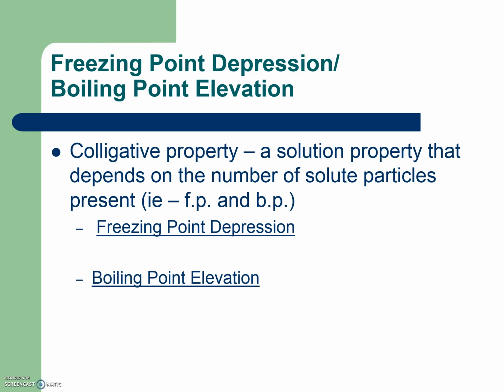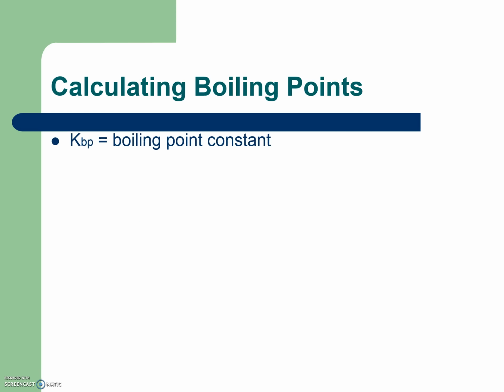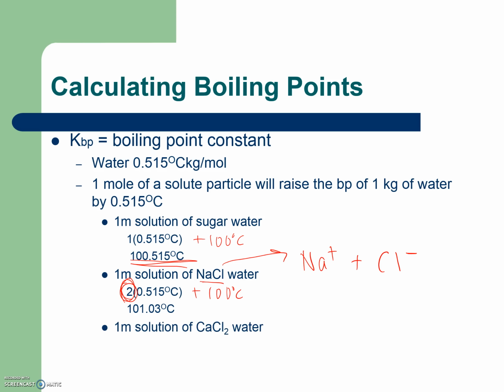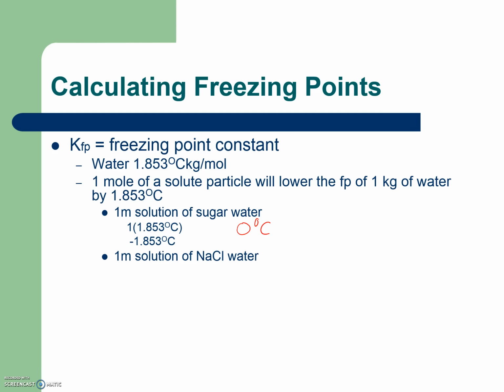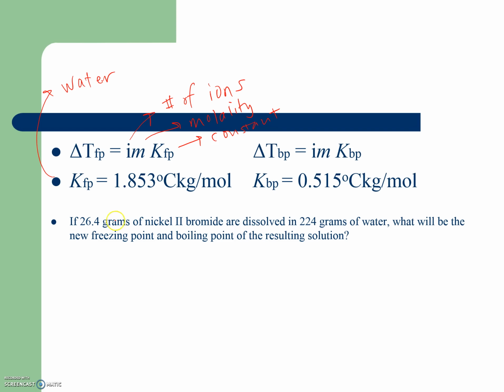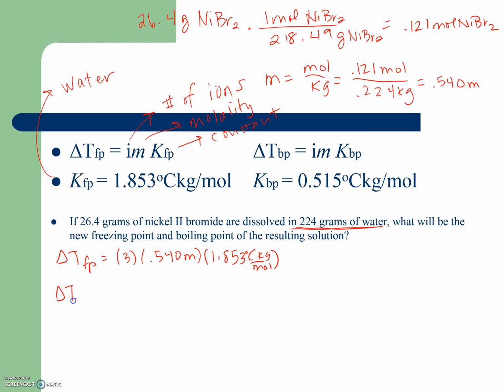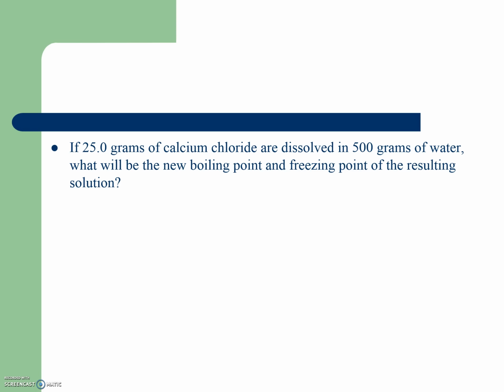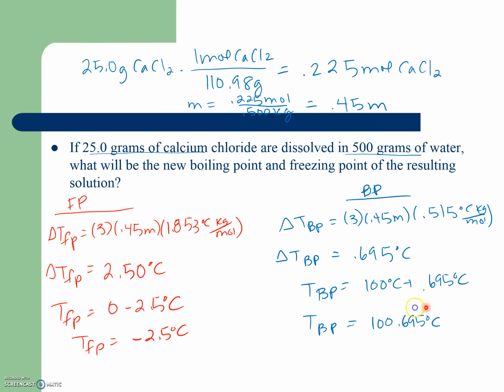Unit 12 colligative properties